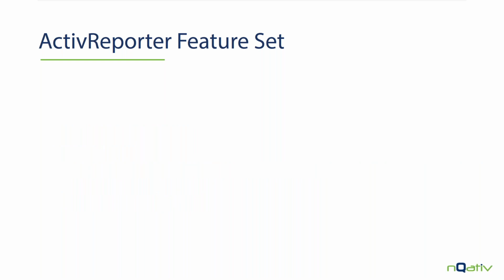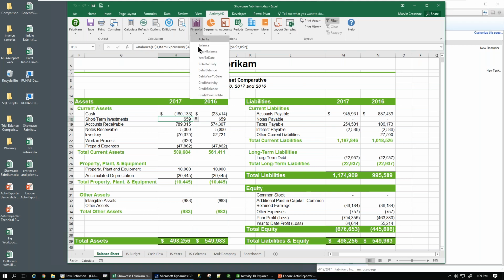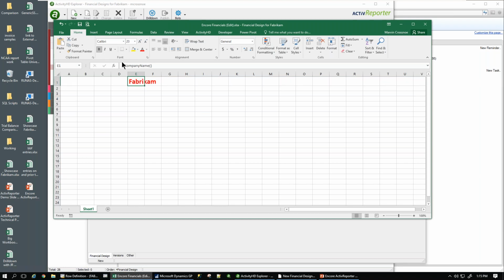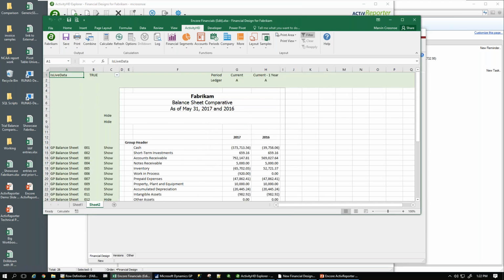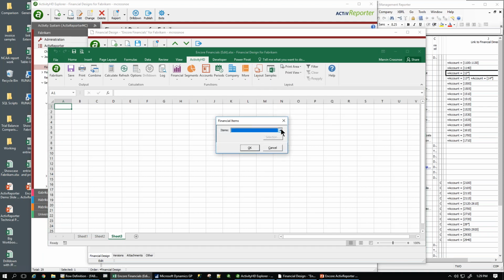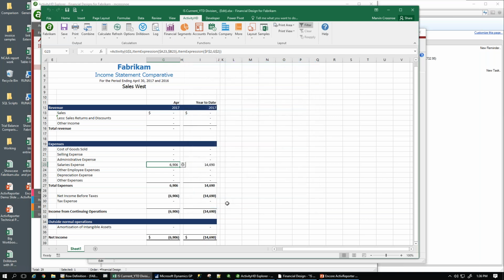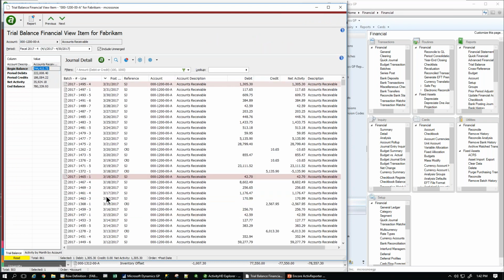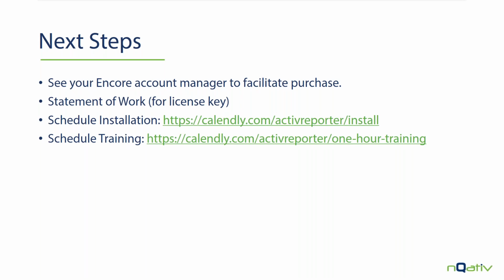Replace Management Reporter with Excel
See why Encore is recommending ActivReporter as a Management Reporter replacement. You can produce all your financial statements in Excel using ActivReporter functions.

Excel is everyone’s favorite reporting tool. In the 1990s financial reports for Dynamics GP were painstakingly constructed in Management Reporter (or FRx) and then exported to Excel for analysis and presentation. When financials were exported to Excel, you lost all drilldown functionality.

But this is 2020...

You can now build financial reports directly in Excel with the ability to drilldown into your GP data. You can bypass the outdated solutions like Management Reporter. The Excel solution is simpler to maintain, much faster to produce, and has built-in graphics capabilities.

Don’t continue to live in the 90s with your Dynamics GP reporting.

Watch this recorded webinar and learn how you can bring your organization into the current century with ActivReporter.